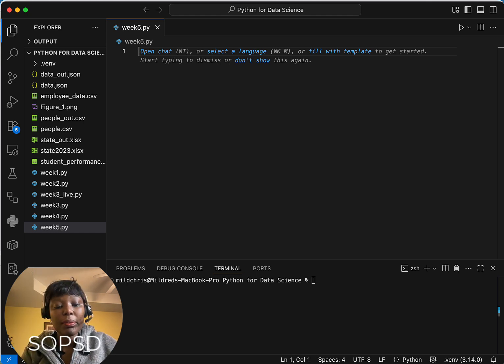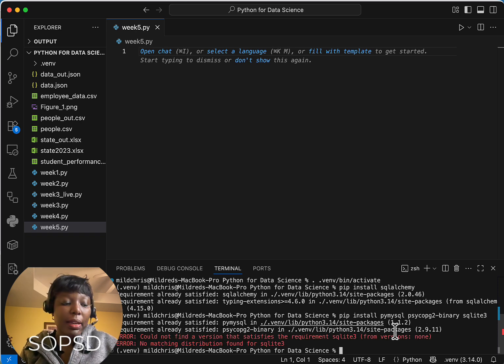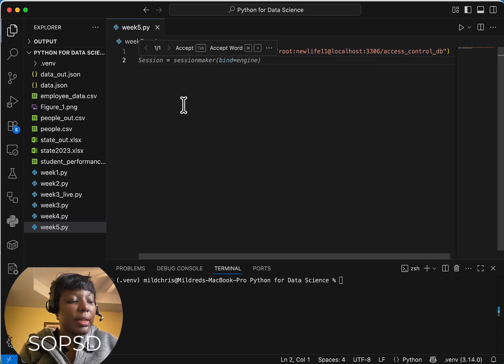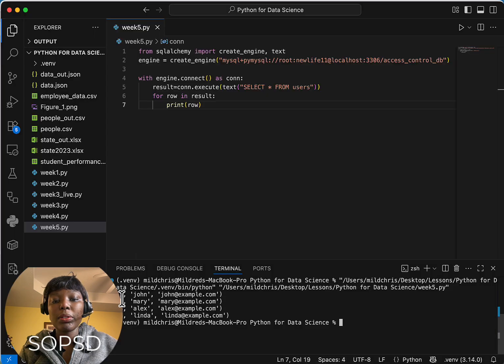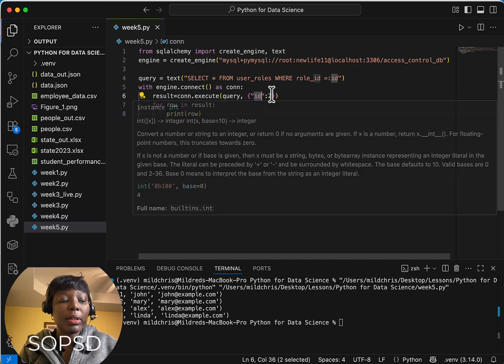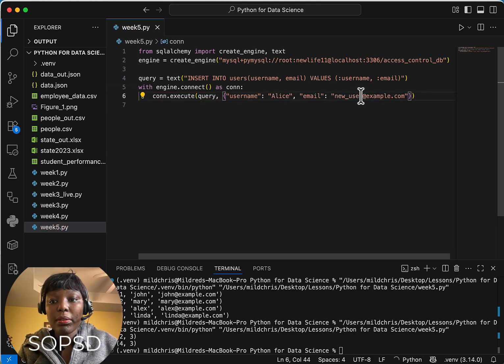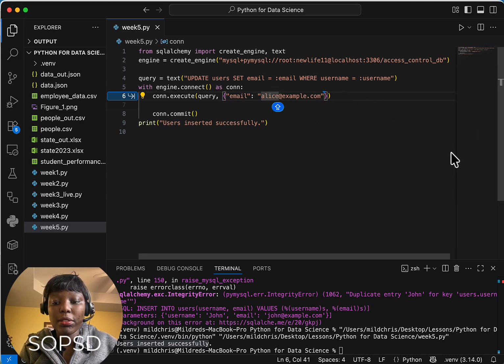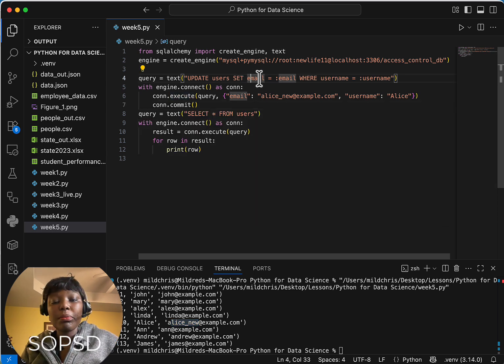Week 5 Lesson1 - Connecting to database Python SQLAlchemy ORM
Introduction to SQLAlchemy.